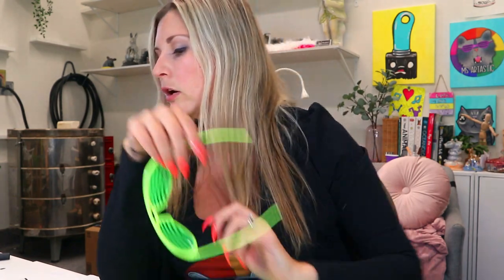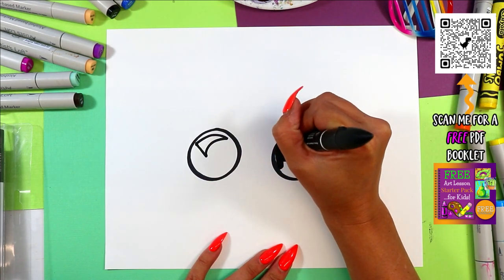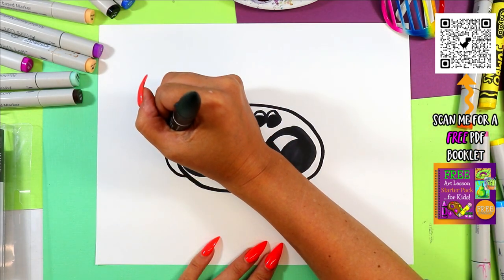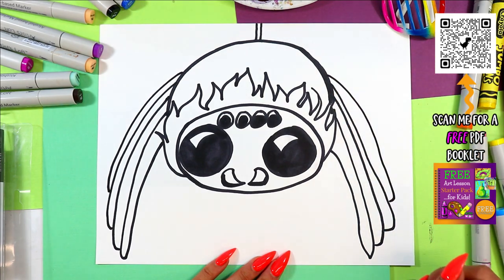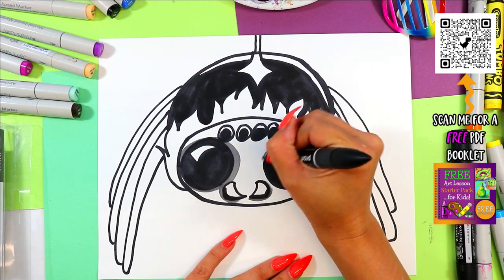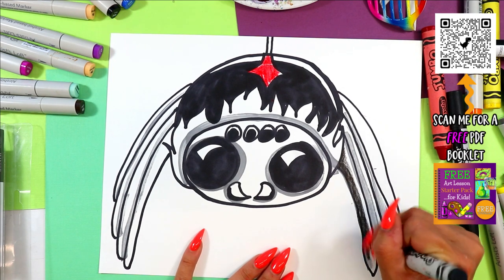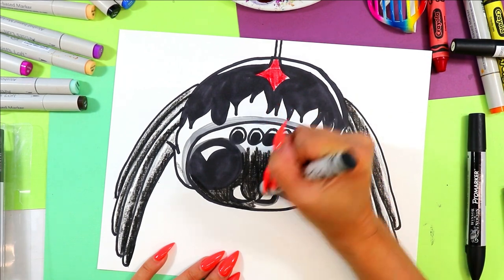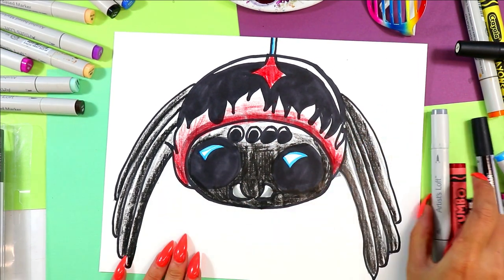How to Draw a Spooky Spider for Kids!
Learn how to draw a Spooky Spider in this step-by-step tutorial. Whether you're an aspiring artist or just looking for a fun activity, this easy-to-follow guide will help you create your own Spooky Spider. From vibrant colors to intricate details, you'll discover everything you need to know to bring your Spooky Spider drawing to life. So grab your pencil and paper and get ready to explore and experiment making beautiful art!

4) Ms Artastic Blog | Art Education Resources & Tips: VISIT MY Art Education Blog